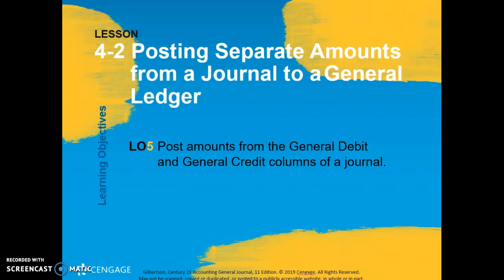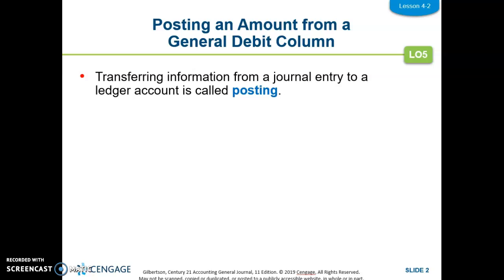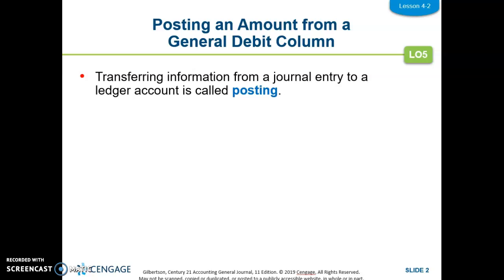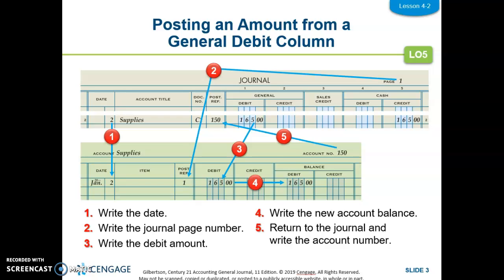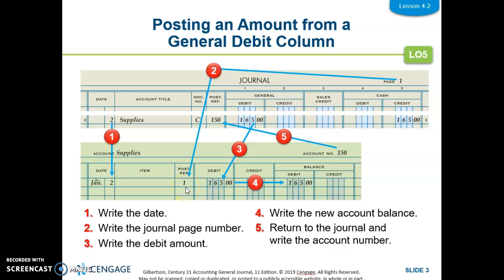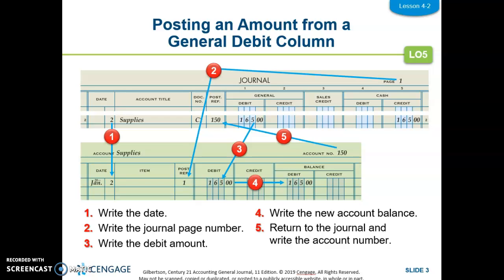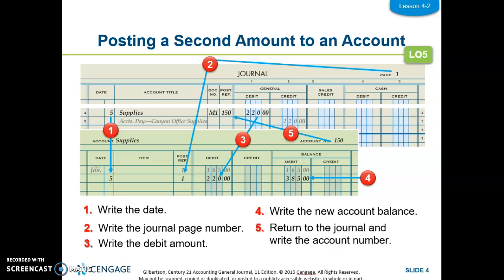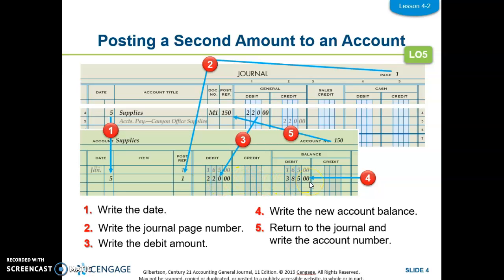Accounting I & II Lesson 4-2